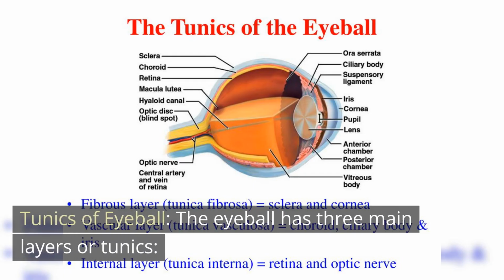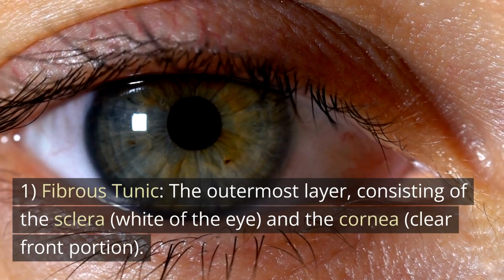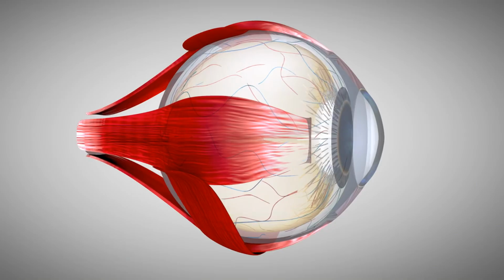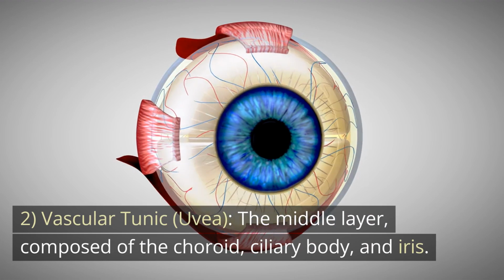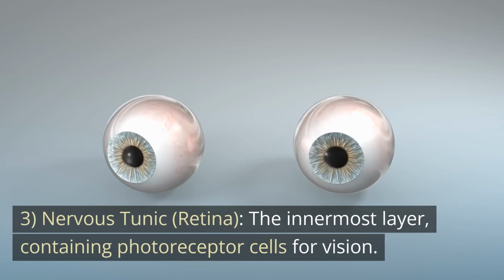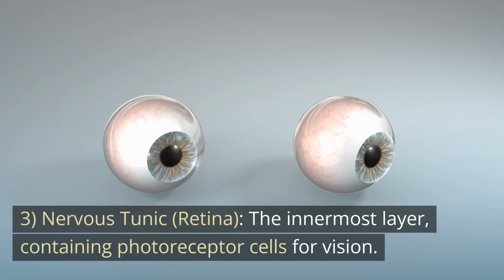The Human Eye; Anatomy and Physiology || Cornea, Sclera, Iris, Pupil, Lens, Ciliary Body & Retina.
In this video we have detailed overview of the Human Eye.
We covered both anatomy and physiology of human eye.